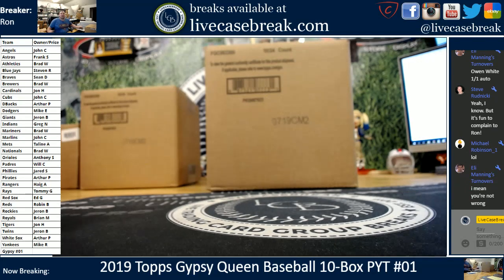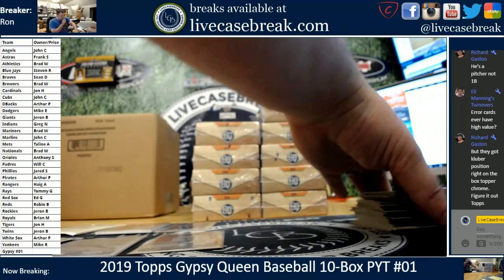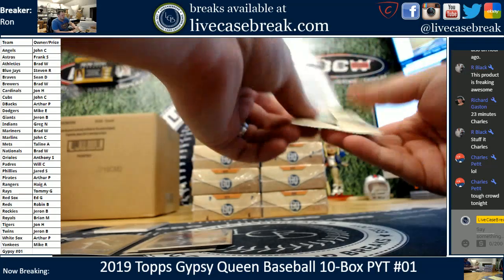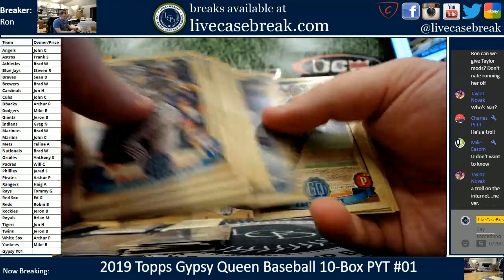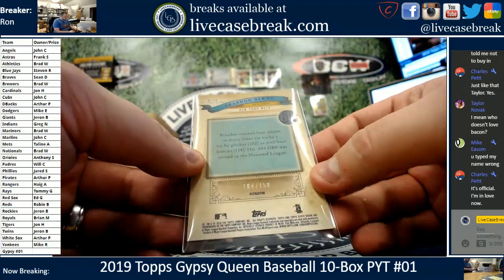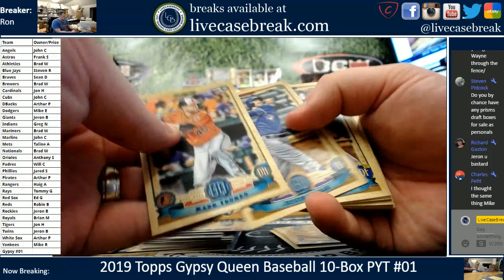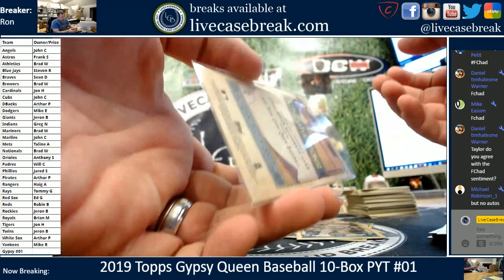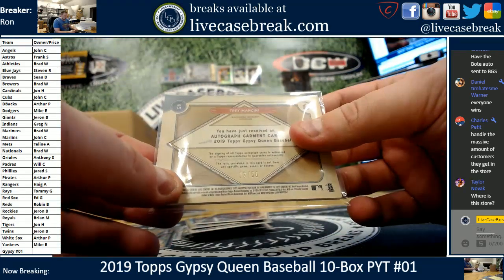2019 Topps Gypsy Queen Baseball 10 Box Pick Your Team #01 4 5 2019